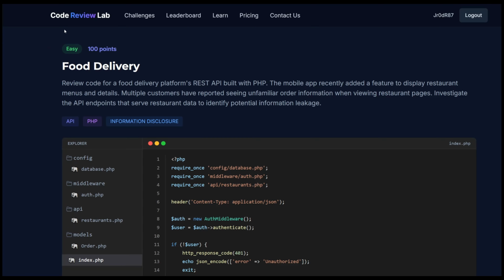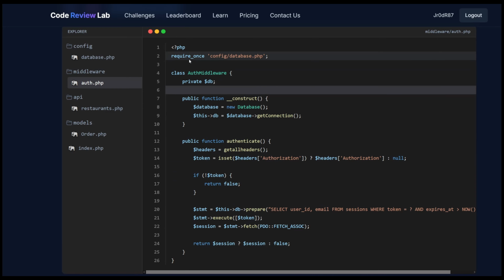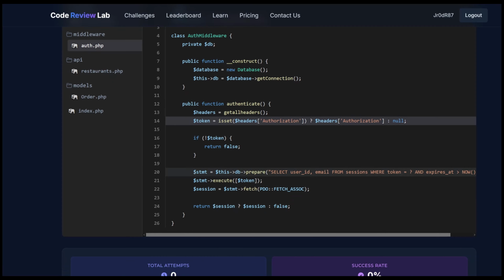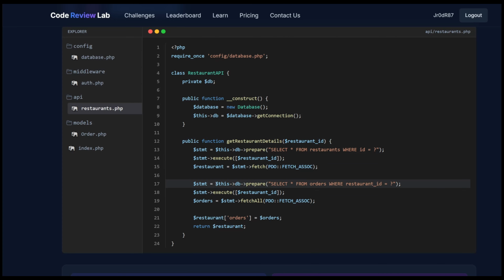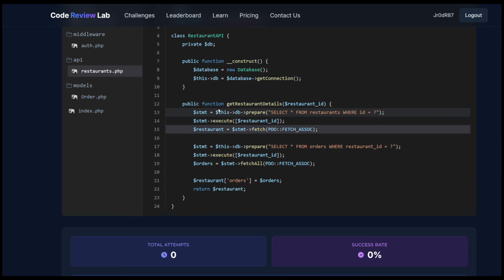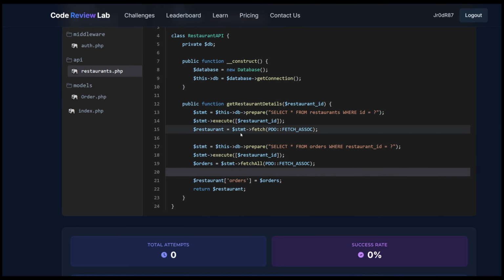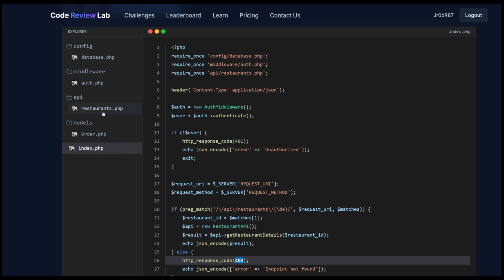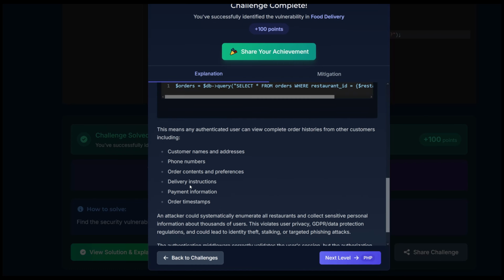Code Review Lab - Food Delivery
In this video, we walk through a Code Review Lab titled Food Delivery. This lab focuses on reviewing a REST API built with PHP and identifying an information disclosure finding.

Happy hacking!